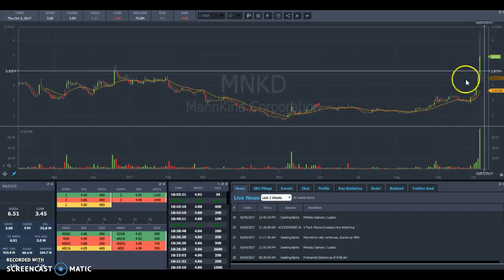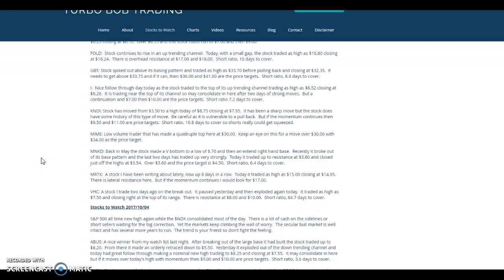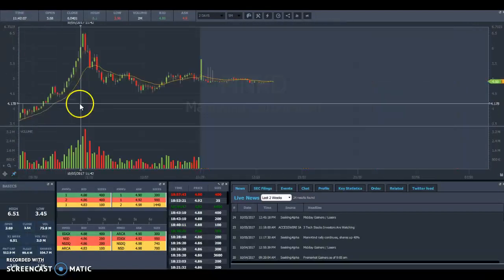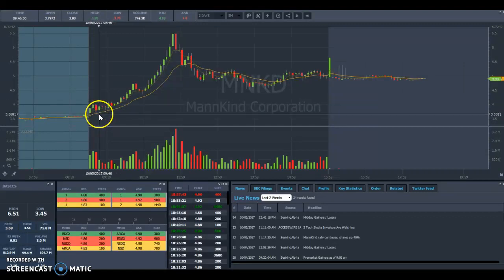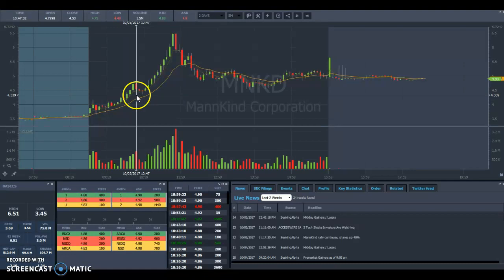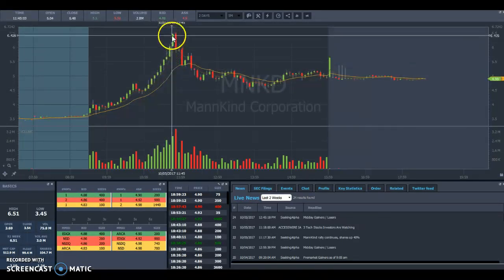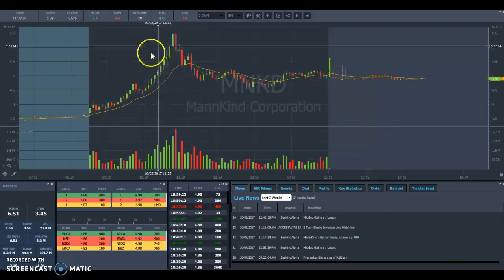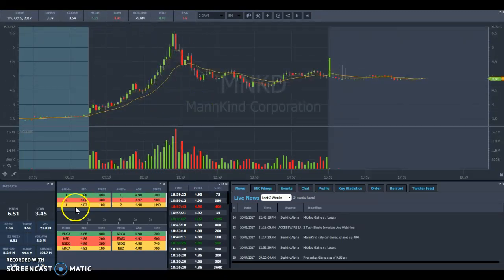$MNKD - Buying the break out